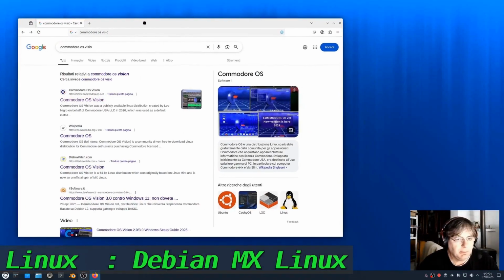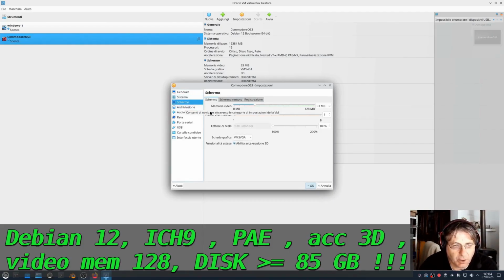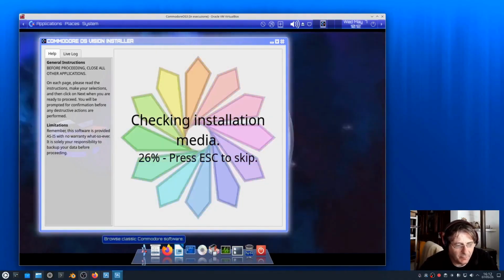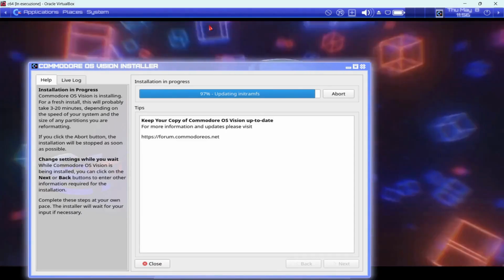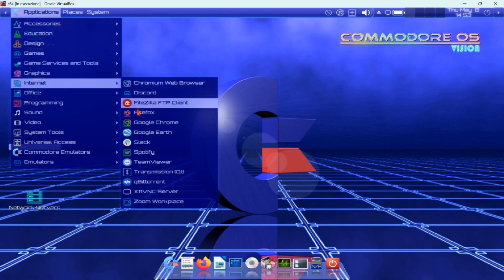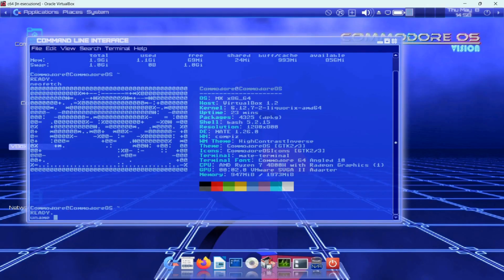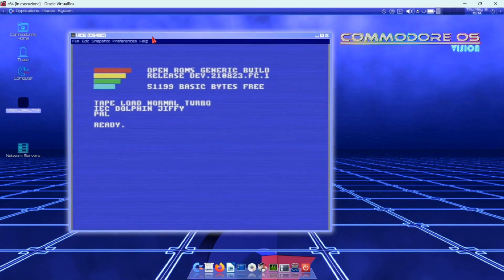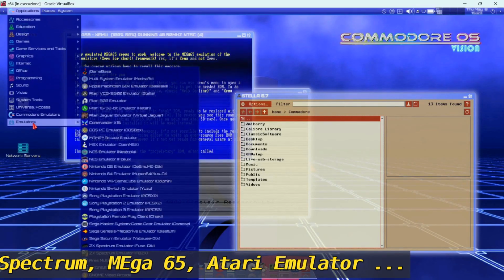Linux 🔥 Commodore 🎮 OS 3.0: Part One, Installation 🛠️ Emulators: Extended Edition 🚀!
Commodore OS Vision is a Linux distribution inspired by Commodore’s retro-futurism, designed for Commodore 64x computers. Here are some of its key features:

- Based on Debian Bookworm : Version 3.0 is built on this solid Linux foundation.
- Extensive game library : Includes over 200 Linux-compatible games and a selection of Commodore classics.
- Commodore OS BASIC V1 : A modern implementation of the BASIC language with support for 3D graphics, sprites, tilemaps, and physics.
- Retro game development tools : Includes pixel art editors, SID and MOD music trackers, and tools for creating games for the C64 and Amiga.
- Commodore OS Central : A resource hub for users, offering manuals and retro content.
- Settings manager : A vintage-inspired interface for configuring ROMs, emulation, and boot options.
- Nostalgic experience : Packed with hundreds of games, demos, animations, and chiptune music.

Commodore OS BASIC V1 is a modern implementation of the BASIC language, designed to offer advanced functionality compared to classic versions. Here are some of its key features:

- Integrated 3D graphics : Supports the creation of three-dimensional models directly from BASIC code.
- Advanced sprite management : Includes tools for sprite manipulation and animation.
- Tilemaps : Allows the creation of tile-based game environments, simplifying level design.
- 2D and 3D physics : Features a physics engine for realistic simulations.
- Custom data types : Enables the definition of advanced data structures for more flexible programming.
- Retro hardware compatibility : Future versions will allow software compilation for the Commodore 64 and Amiga.